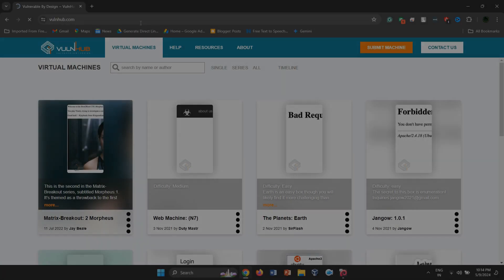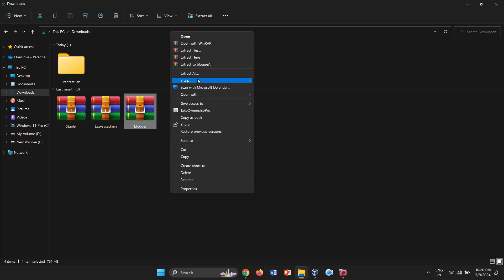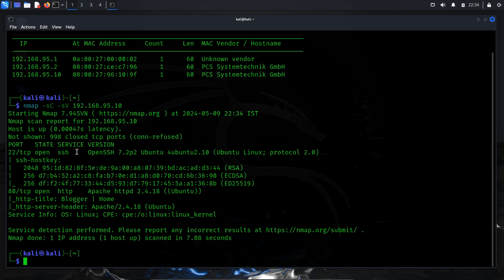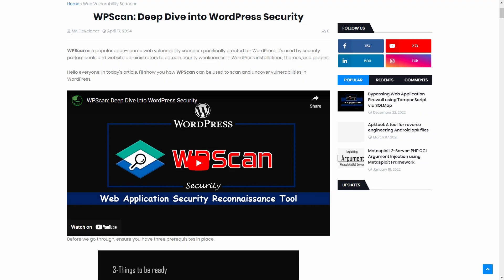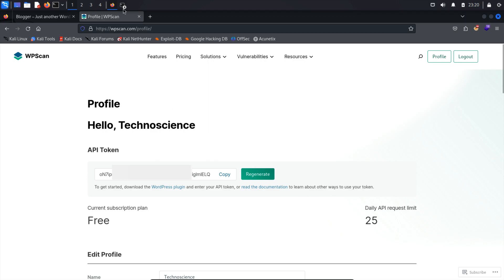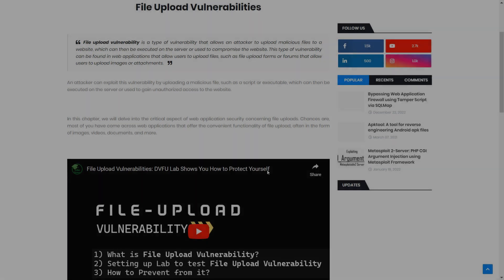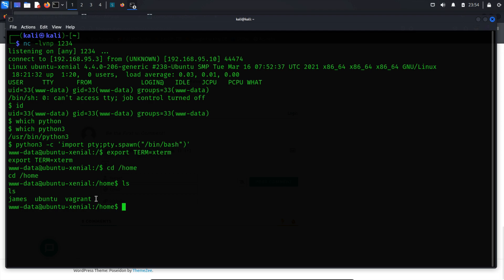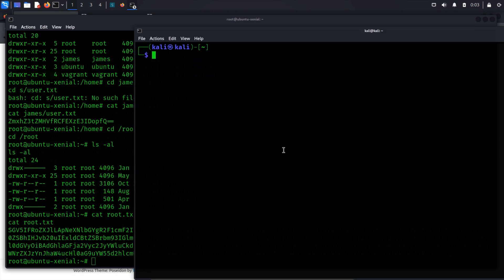Blogger: Blogger 1 || VulnHub Complete walkthrough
Hello everyone! Welcome all of my viewers, to this brand-new video. Today, we're diving into a beginner-friendly vulnerable machine known as " Blogger 1 " from the " Blogger " series. You can find the machine categorized as " Easy and beginner level " in terms of difficulty.

                           TimeStamp
0:00 Introduction
0:30 Settings up
4:12 Enumeration
         4:34 Network scanning using Nmap
         5:48 Web Enumeration and Discover Hidden files and Directories
         7:40 WordPress Security Assessment with WPScan
11:04 Foothold (Gaining Reverse Shell via Unauthenticated Arbitrary File Upload Exploit)
         11:38 Resolving 'Having Trouble Finding That Site' Issue by Adding Host Address
         12:25 Obtaining a Shell via PHP Reverse Shell Upload
         13:38 Intercept the request (post comment) in Burp Suite
17:03 Privilege Escalation (Sudo Privilege Escalation)